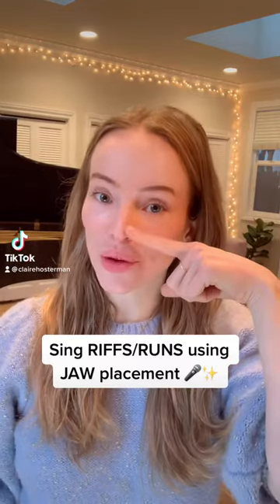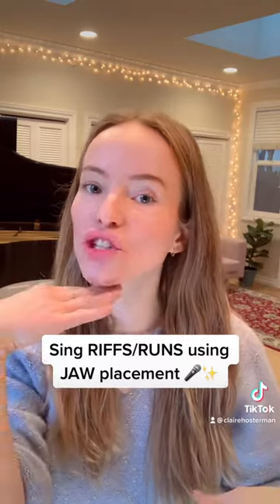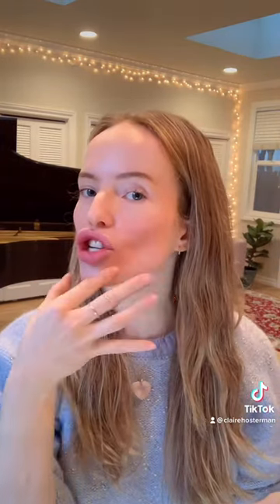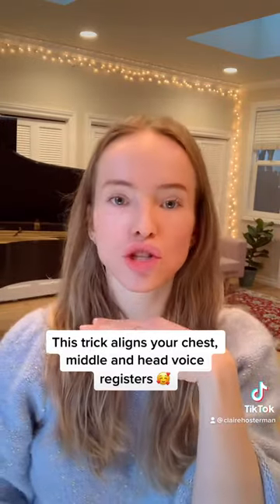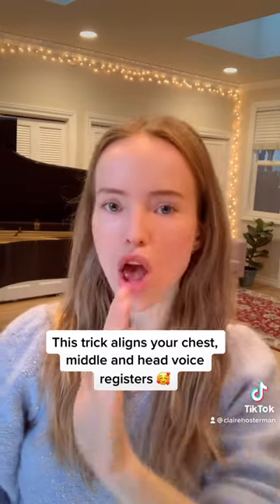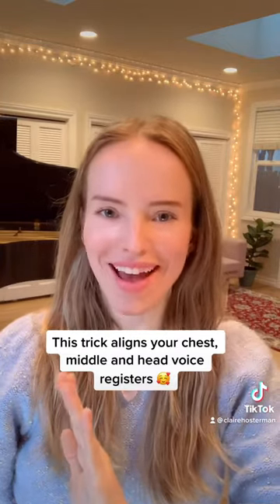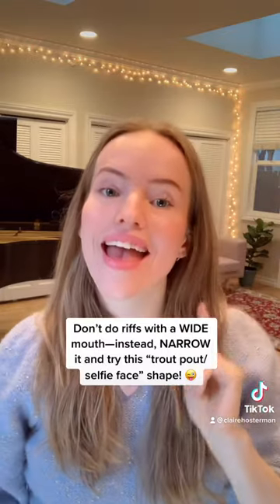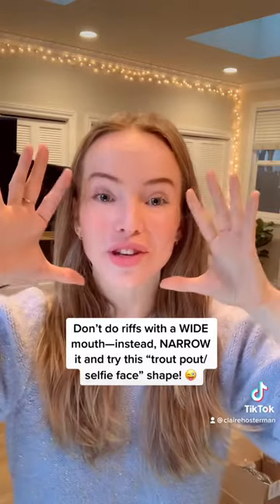How to sing riffs/runs, jaw placement